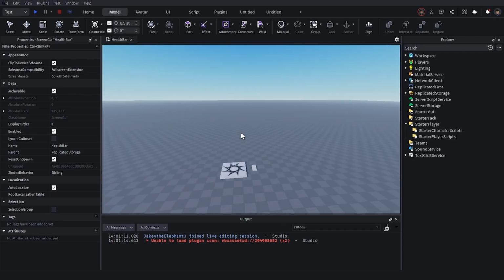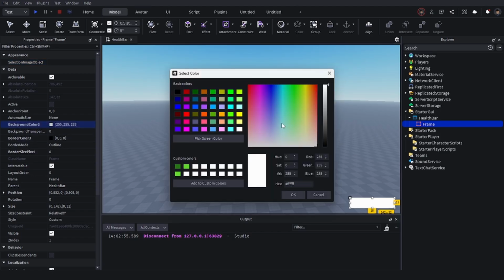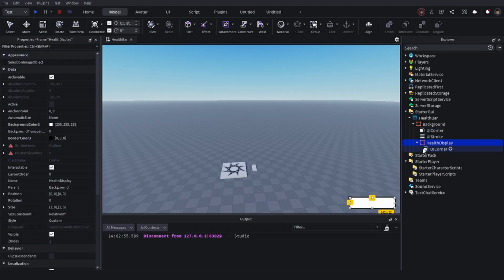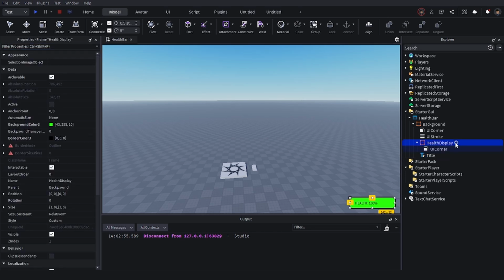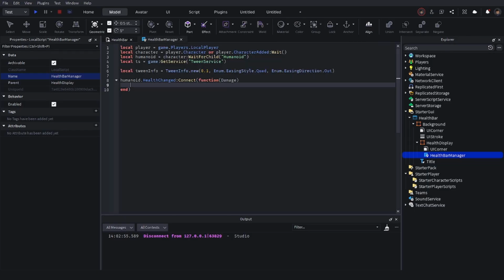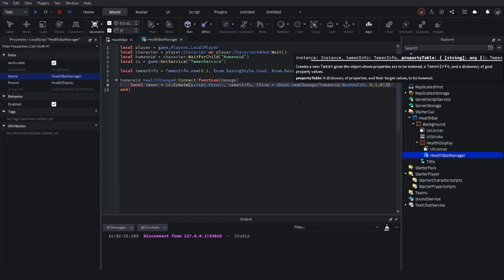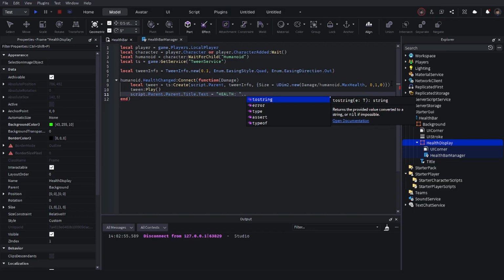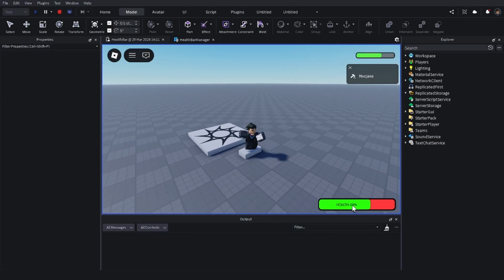How to Make a SMOOTH HEALTH BAR🛠️ Roblox Studio Tutorial (2026)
In this video, I show, teach, and explain how to create a working health bar,  locally displaying a player's health with smooth transitions. This can be used in many different types of games to add to the interface.

I hope you enjoyed the video. Have a lovely rest of your day!